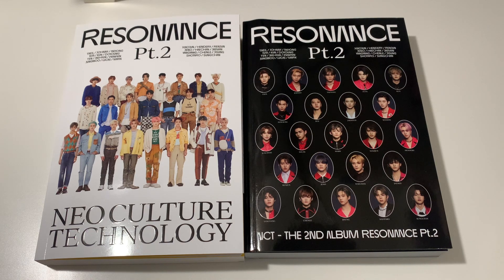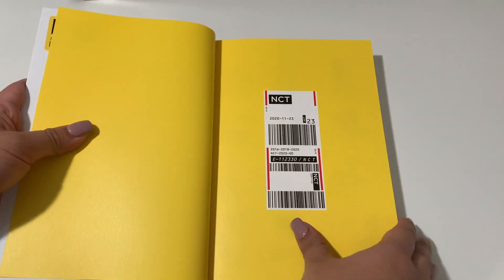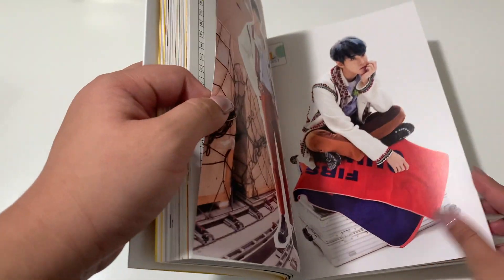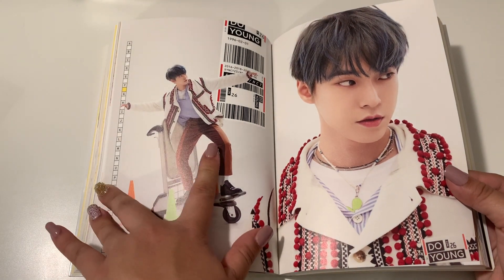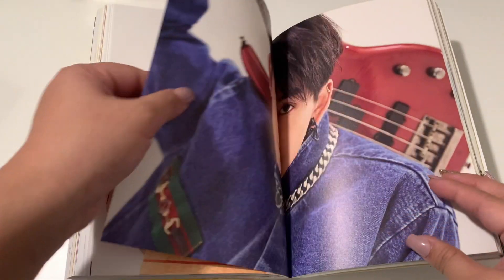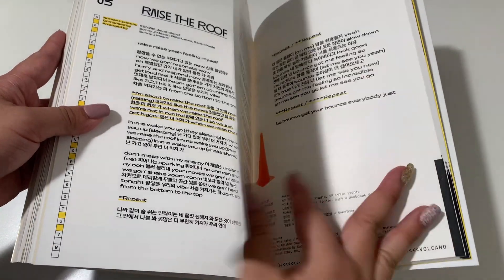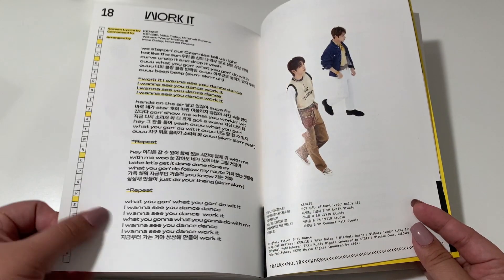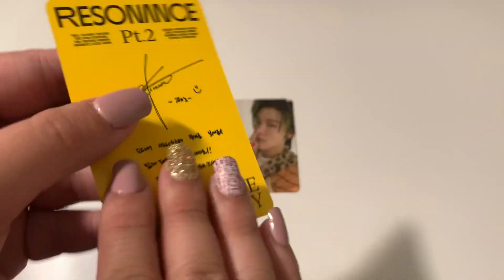unboxing ☆ NCT 엔시티 2020 Resonance Pt. 2 ☆ departure and arrival ver.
nct saranghae - sorry i have no energy

abcaratzen info:
trade/sale ig - @abcaratzen
collection ig - @ycollects

ordered:
• nct 2020 resonance pt. 2 kihnos (4 copies)
• ab6ix 2021 season’s greetings
• seventeen 2021 season’s greetings
• nct 127 season’s greetings

filming equipment: iphone xs max